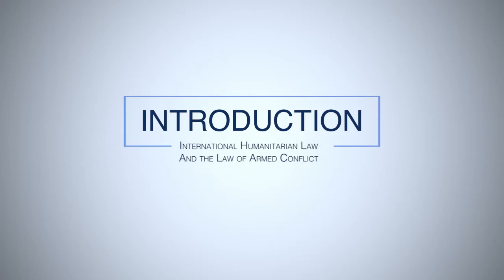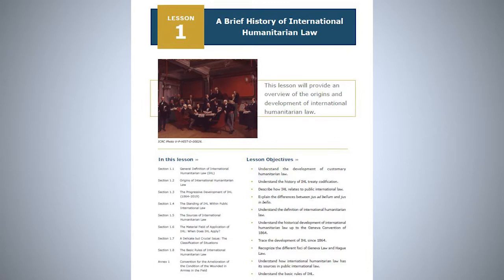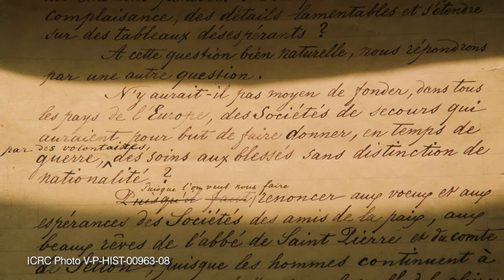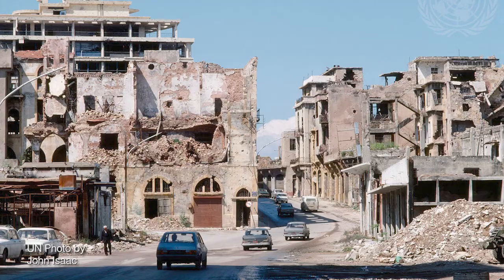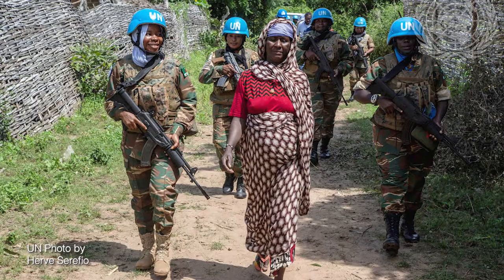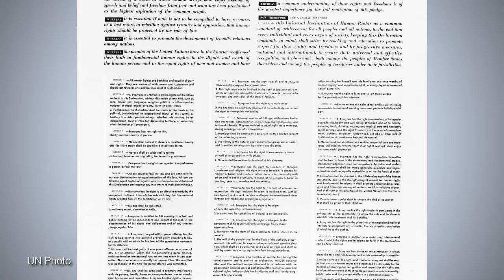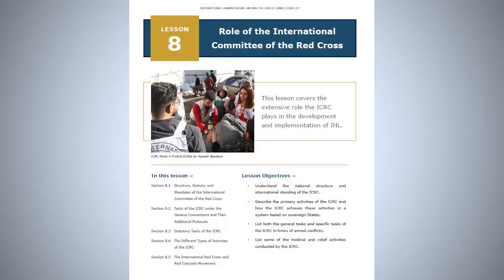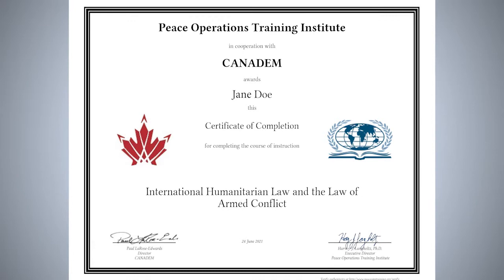Introduction: International Humanitarian Law and the Law of Armed Conflict